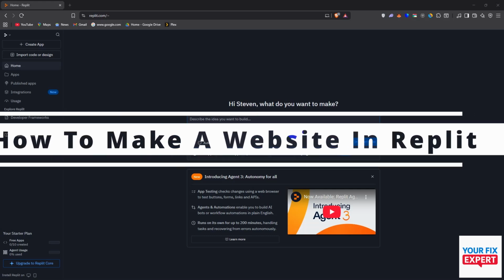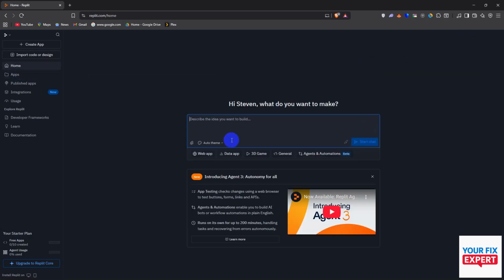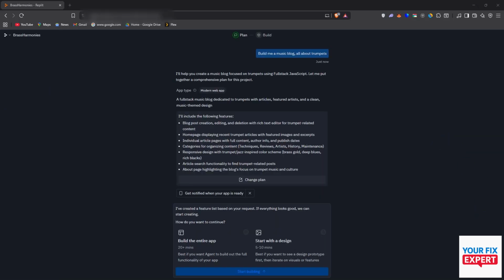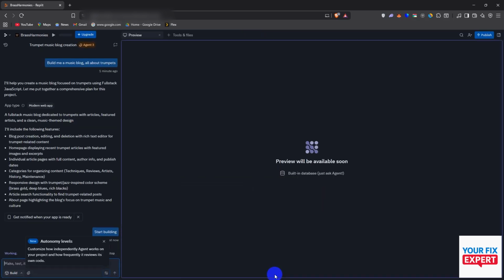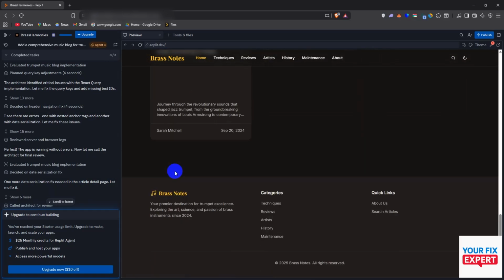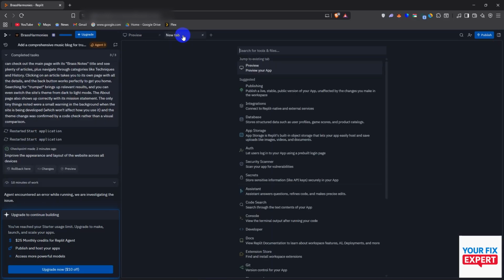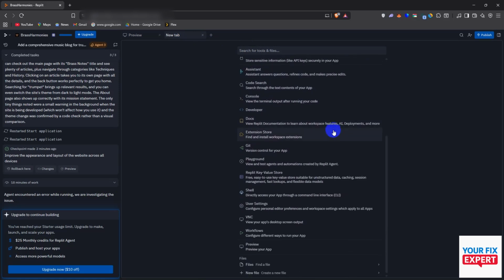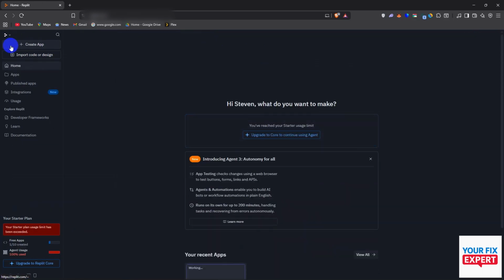How To Make A Website In Replit | Build A Website In Replit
How To Make A Website In Replit. In this video, you’ll learn step-by-step how to make a website in Replit. Whether you’re new to coding or just want an easy way to build a website, this guide walks you through how to create a website using HTML and CSS right inside Replit. You’ll see how to build a website for free, customize it, and get it running in minutes. Perfect for beginners who want to make a website or start a free portfolio website without any hassle.